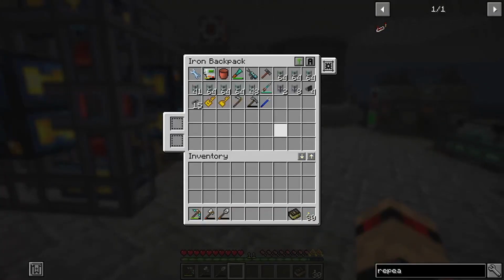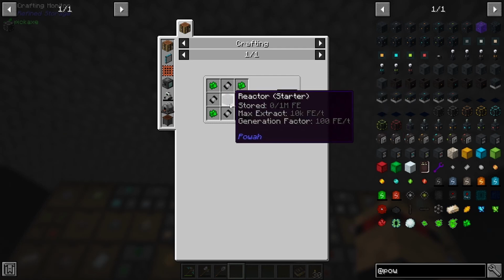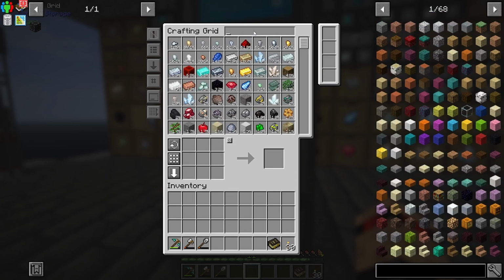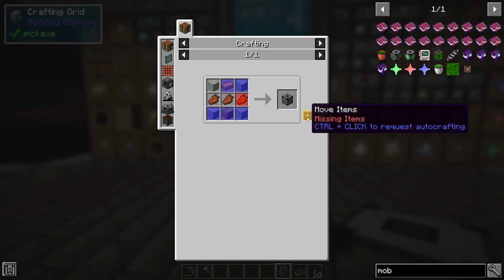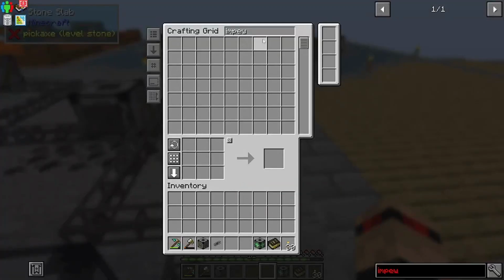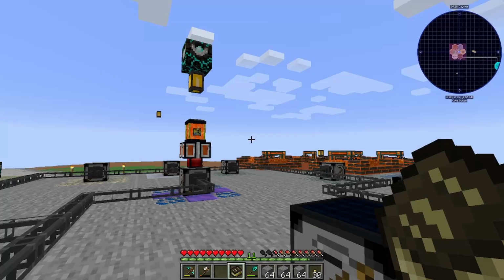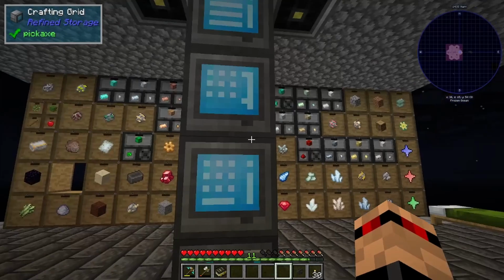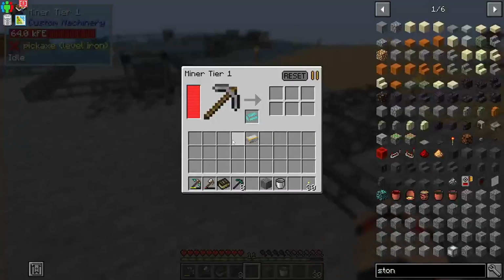Techopolis Ep 26 Powah reactor and a ton of Questions?!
1.16.5 Modpack, welcome to Techopolis, a tech based modpack. Containing mods like Mekanism and Thermal. Custom machines for getting resources to make Technium to advanced into new tiers.

We are playing skyblock mode so you lot can laugh at me when I fall to my doom!